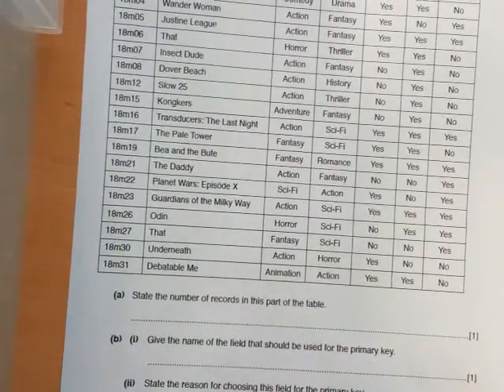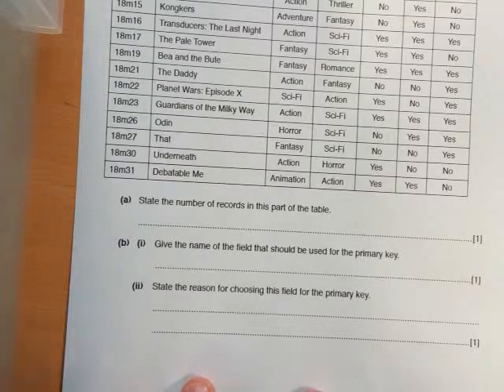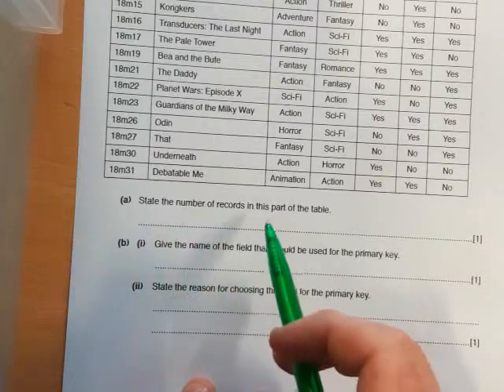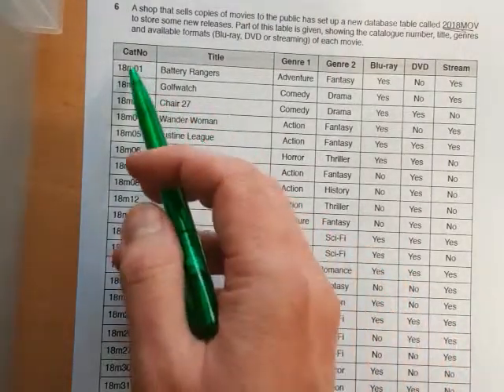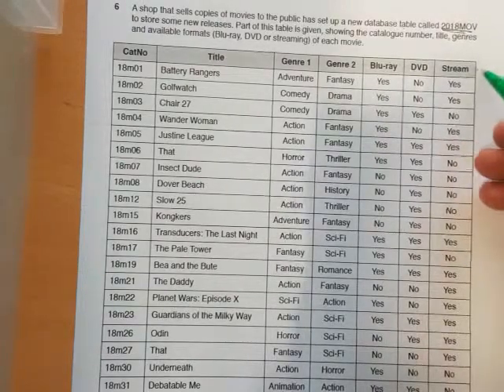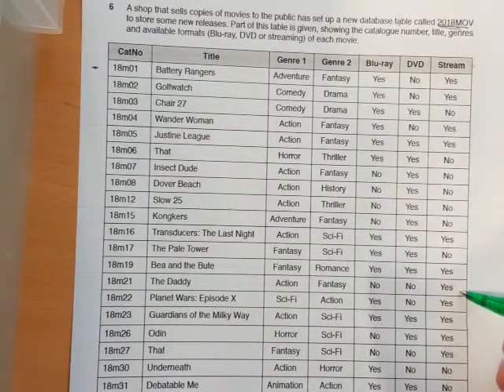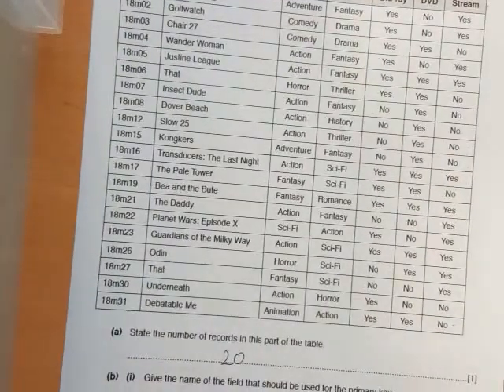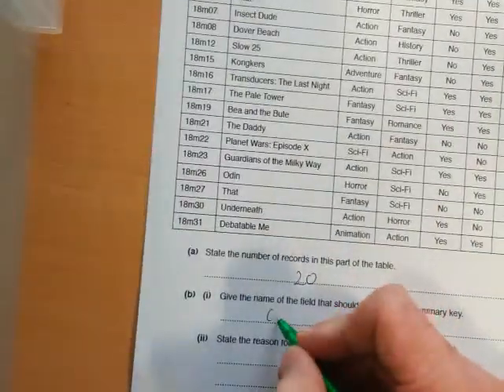Q6 June 2018 paper 2.3 DATABASE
A nice DATABASE question to work through.